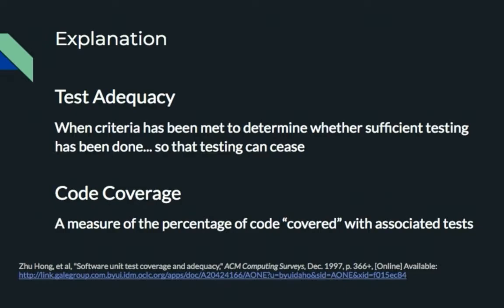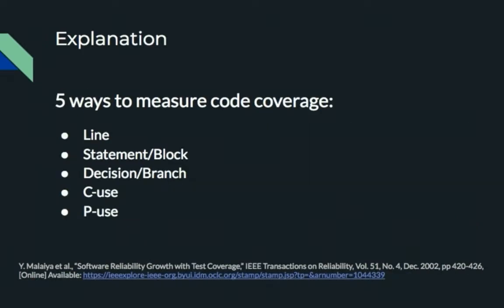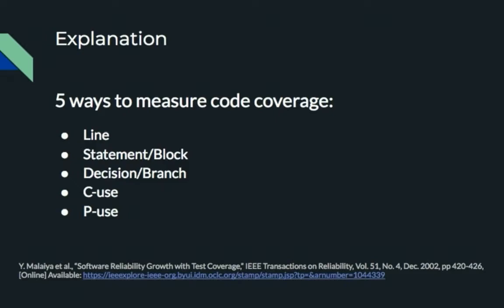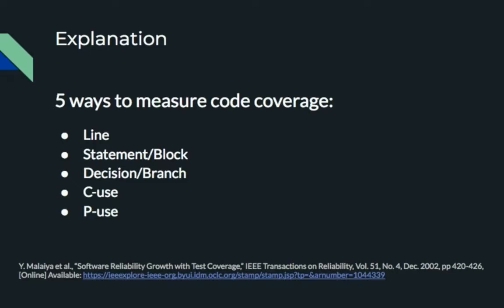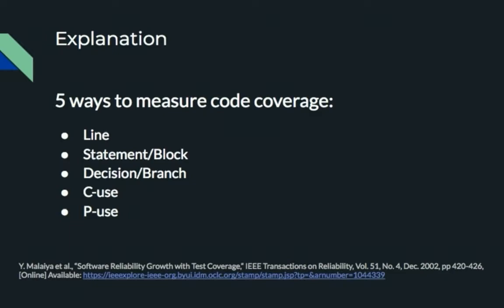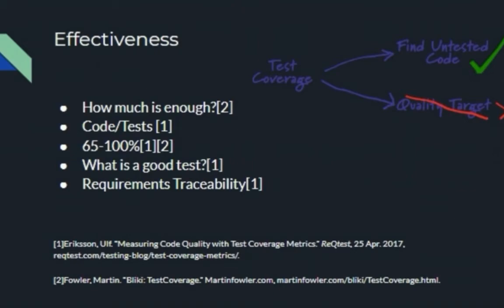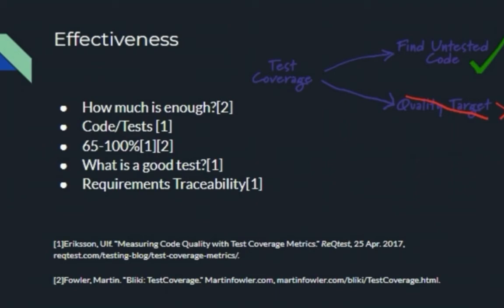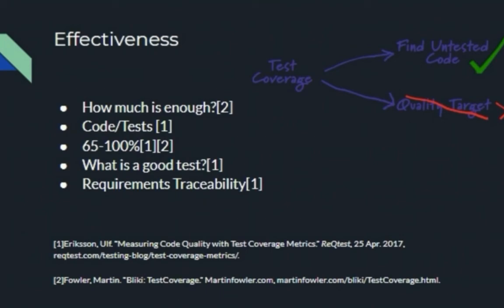Code Coverage to Determine Test Adequacy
BYU-Idaho - Spring Semester 2018 - CS 416 - Teach 05
Group 3:
  Anthony Campbell
  Devin Cenatiempo
  Jessica Evans
  Jordan Parry